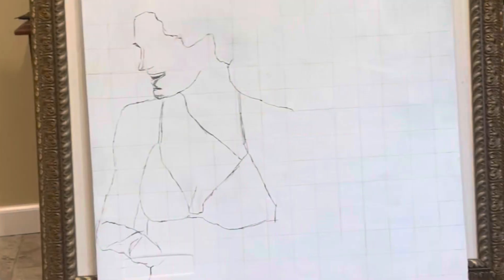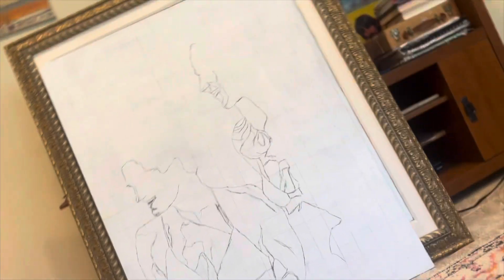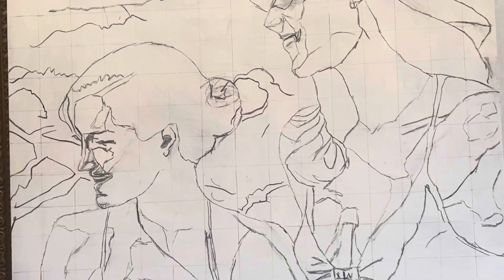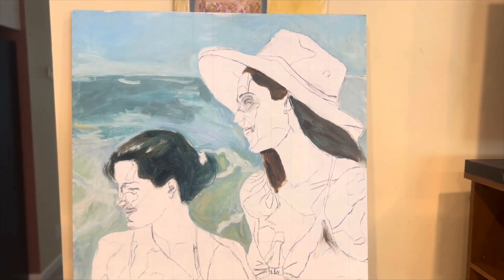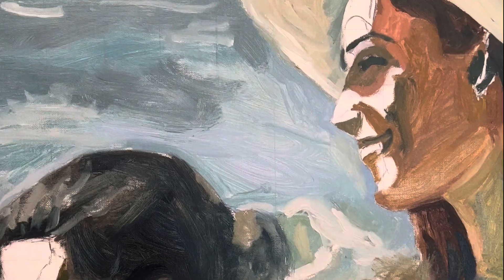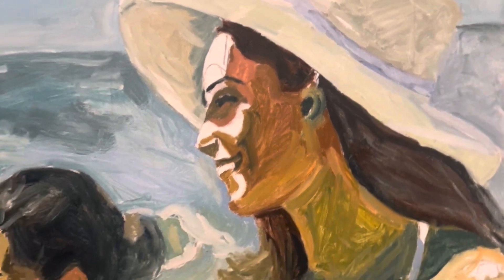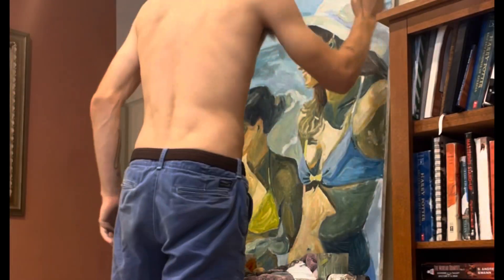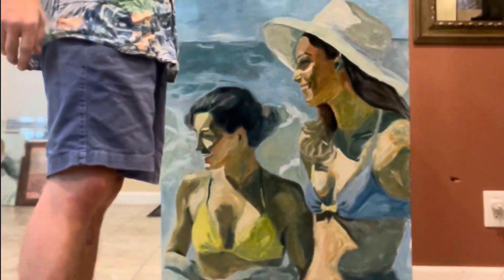Gallery Oil Painting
Painting on the biggest canvas I have intended to hang in the gallery of Kayce Art and Film Gallery in Surfside Beach South Carolina.

Watch my progress for tackling this project, it took me all day! I’m pleased with the results and hope it can showcase my artistic brand!